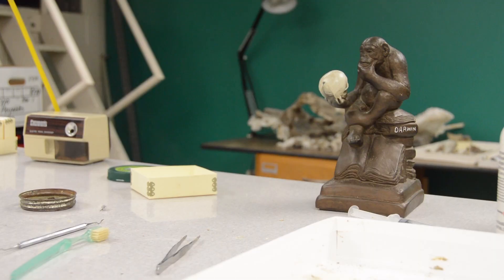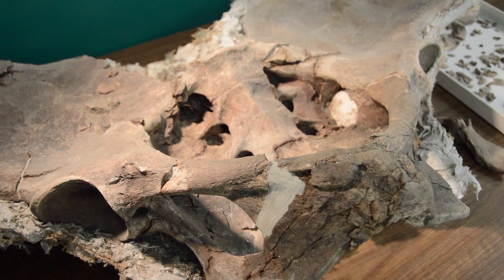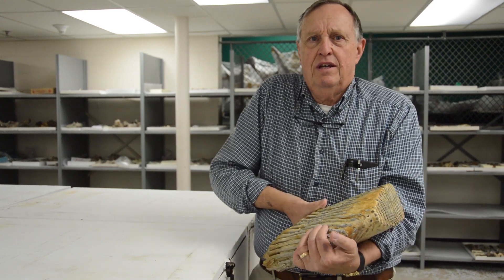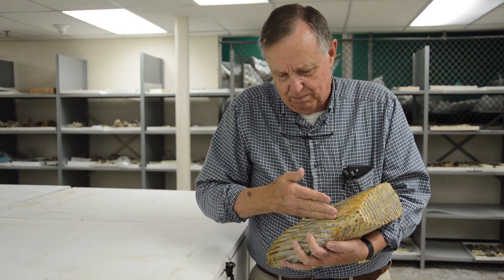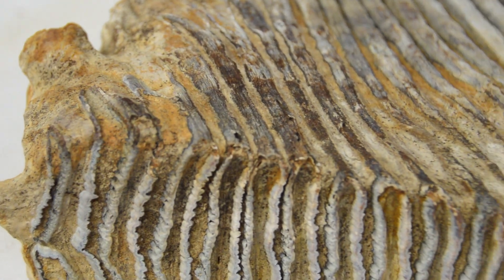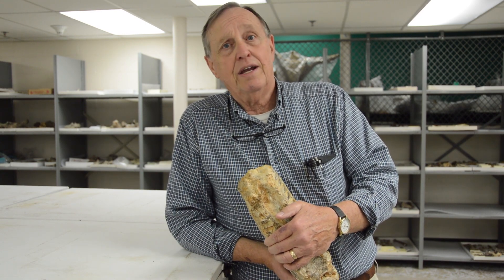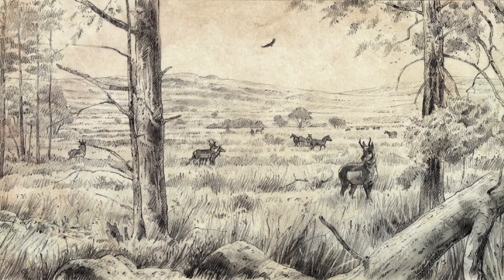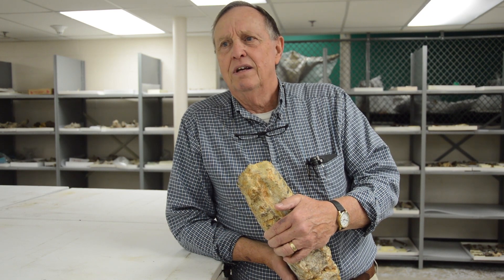Strange and Wondrous Beasts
Jim Knight shares about Ice Age paleontology in South Carolina.